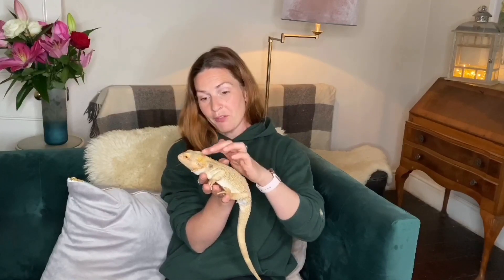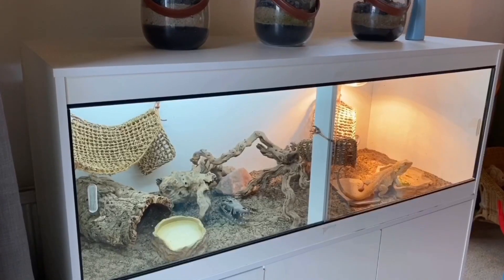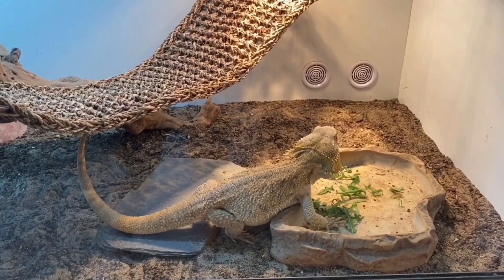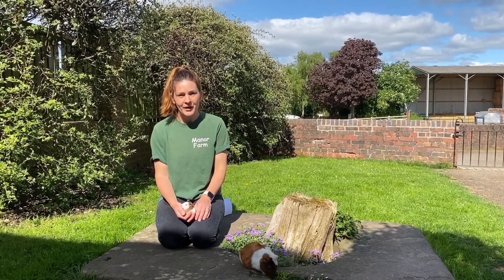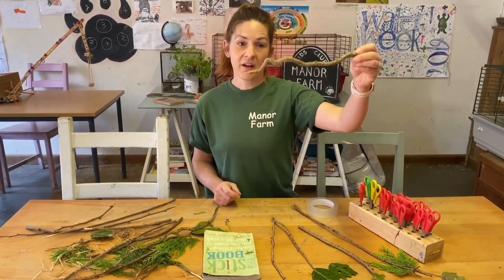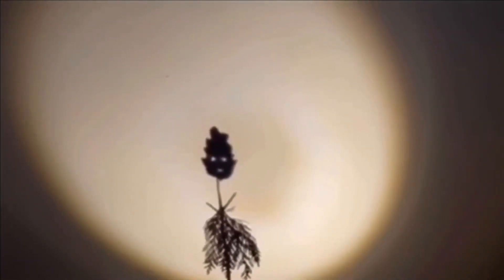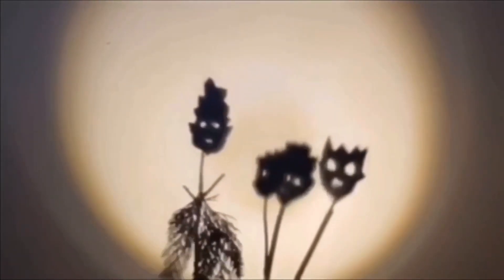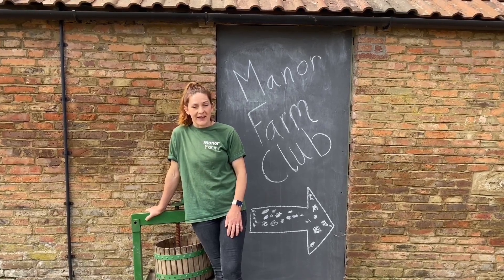#7 Boredom busting visit to Manor Farm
This week we will learn about lizards, horses, farriers and name a baby guinea pig. We will also enjoy a stick book puppet show and much more.

To enter our competitions visit our Facebook page, Manor Farm Childcare.